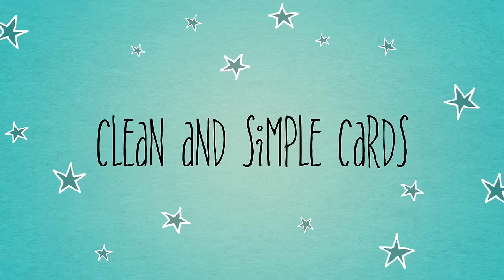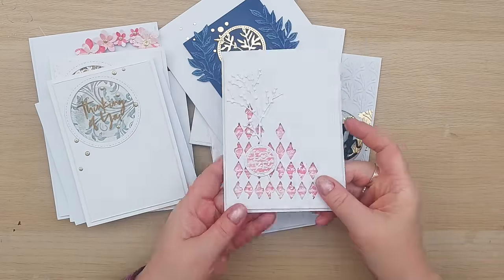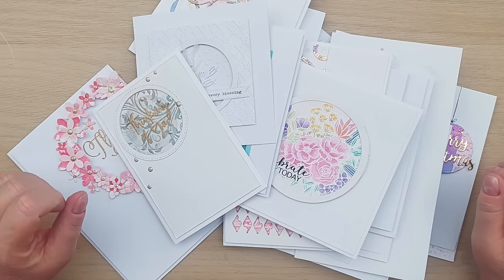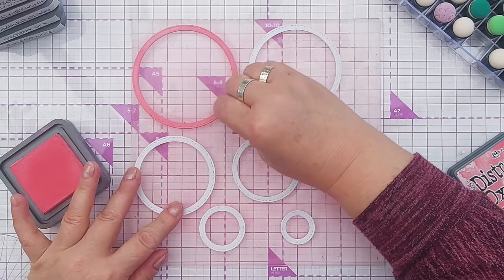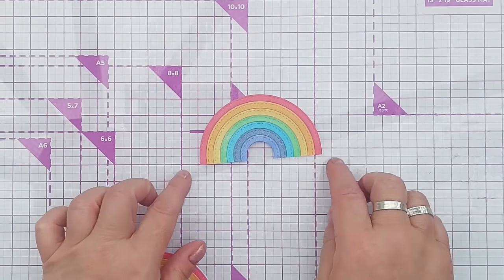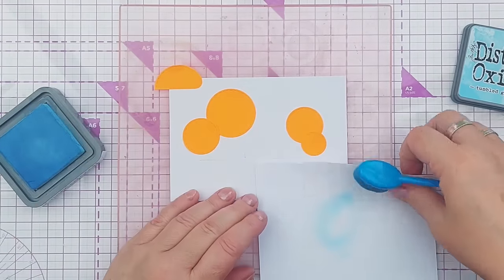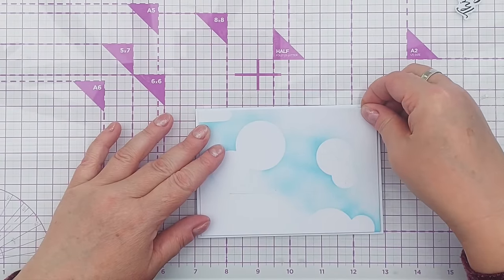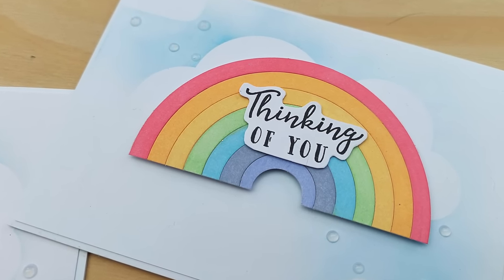GET MORE From Your CIRCLE DIES! Lots of Ideas and A Clean and Simple Card Tutorial [2024/119]